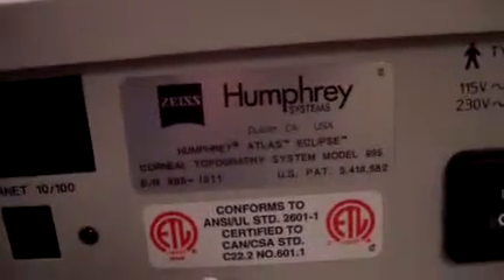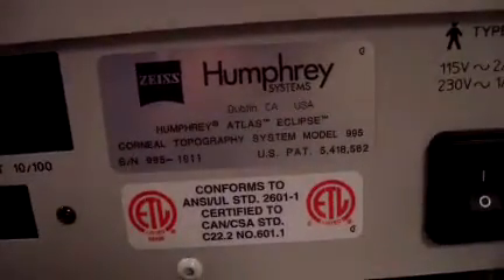Zeiss Atlas 995 Corneal Topographer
Zeiss Atlas Eclipse 995 Corneal Topographer